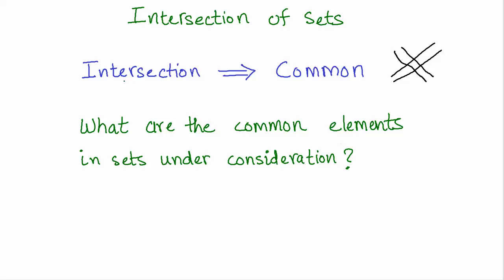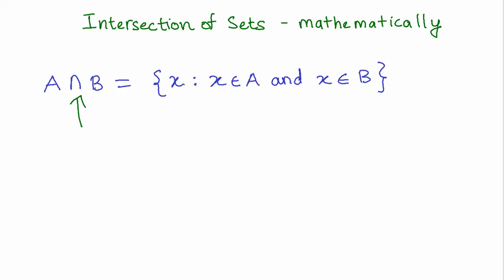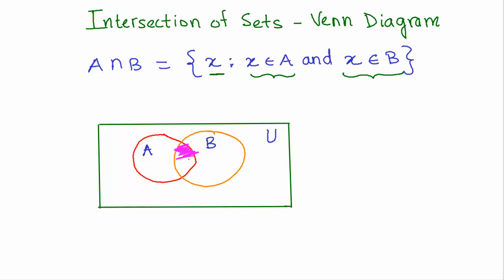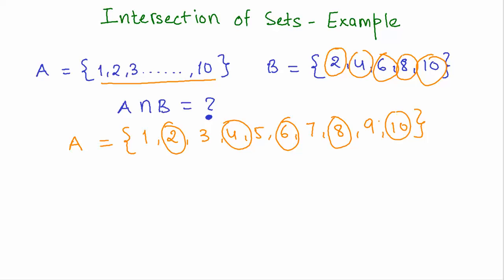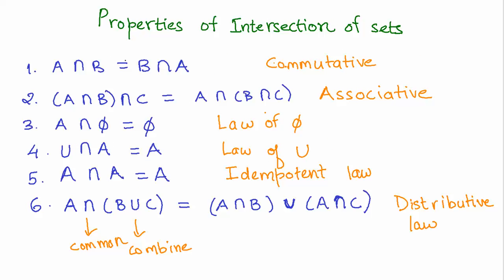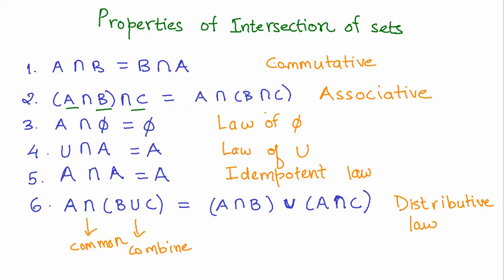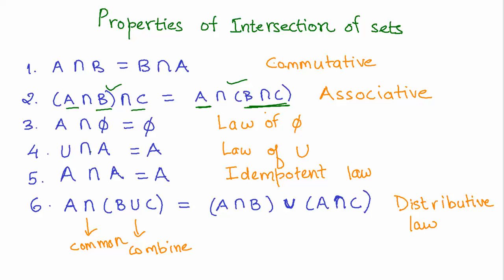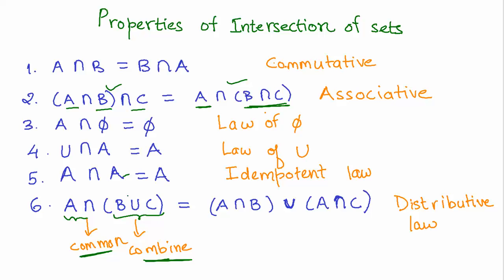Sets 14 Intersection of Sets CBSE MATHS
What do we mean by the operation of Intersection on sets - example and venn diagram and properties.